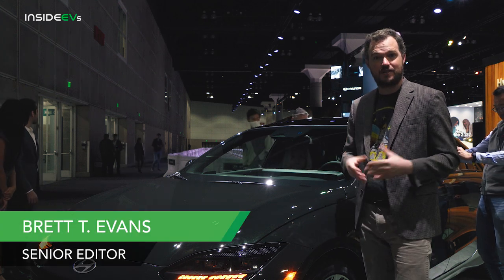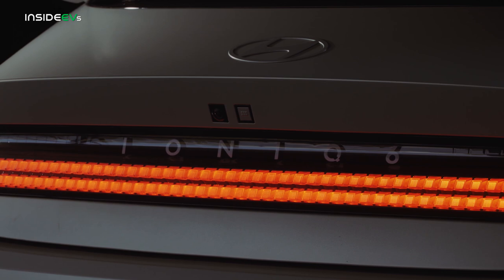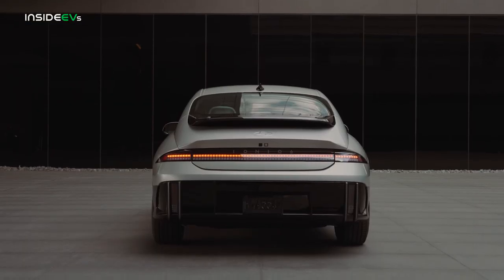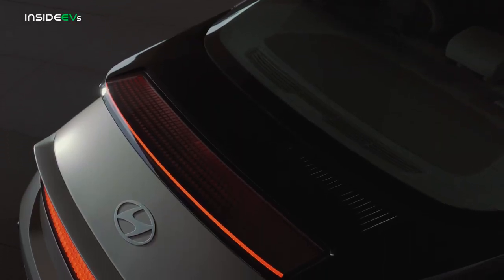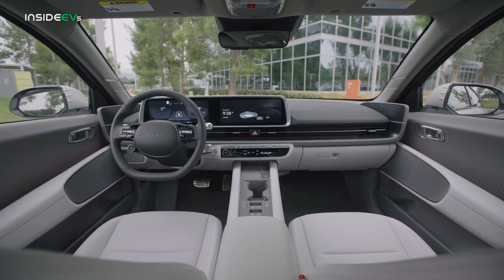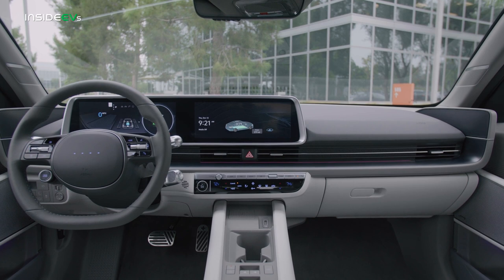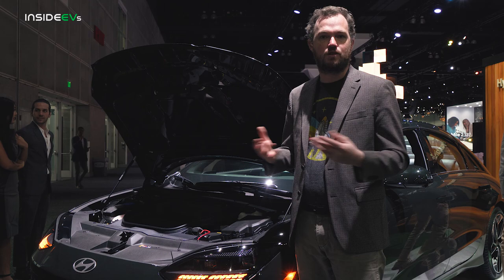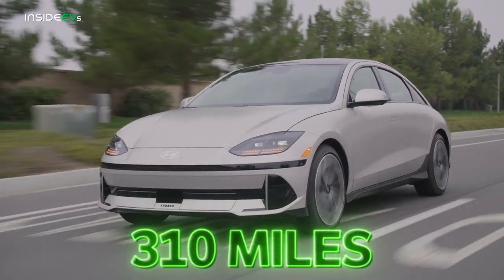2024 Hyundai Ioniq 6: InsideEVs First Look Debut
We get our first look at the 2024 Hyundai Ioniq 6 at this year's LA Auto Show.

The Hyundai Ioniq 6 is the brand's new all-electric sedan. A smooth, contoured design sets it apart from the angular Ioniq 5, although some signature Ioniq elements such as the headlights shine through (pun intended). The Ioniq 6 will also be no slouch in terms of range either, boasting a 77.4 kWh battery providing 340 miles of range in a single-motor configuration or 310 miles in a dual-motor setup. Look for it to hit dealerships sometime next year.

00:00 - Intro
00:24 - Exterior Design
01:11 - Interior Design
01:53 - Performance & Range
02:27 - Conclusion